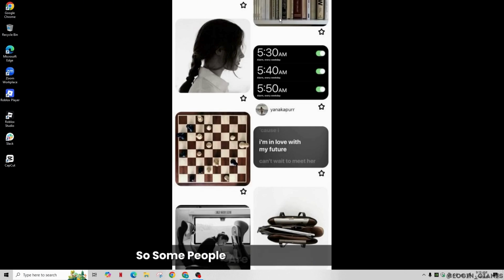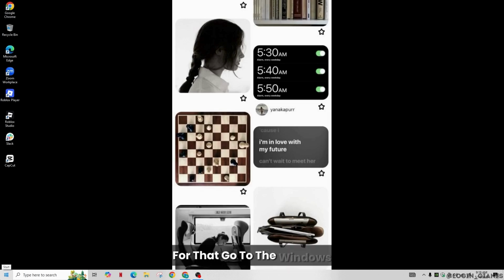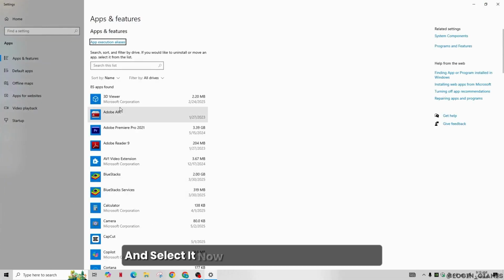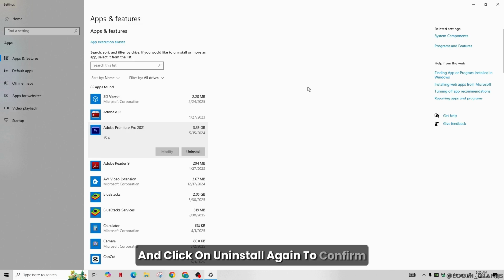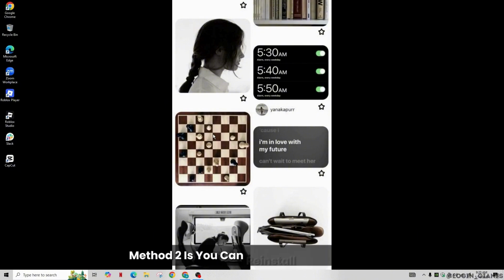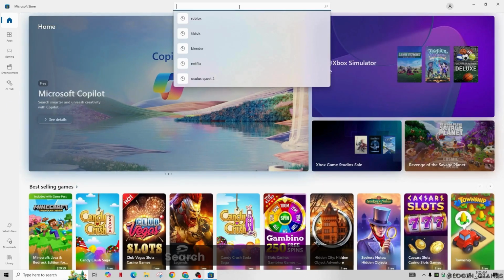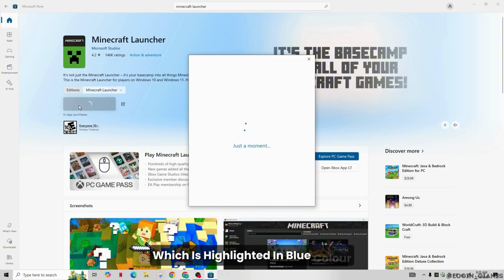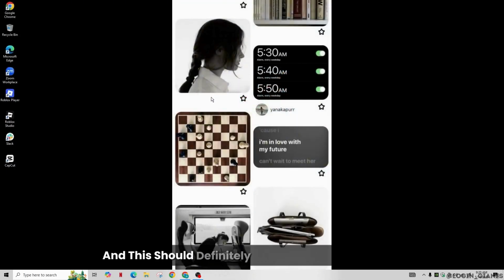How To Fix Minecraft Unable To Update The Minecraft Native Launcher [2025]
How to fix “Unable to Update the Minecraft Native Launcher” in 2025? If you're stuck with this frustrating error and can’t launch Minecraft, this guide will show you how to solve it quickly and get back to playing—no stress, no confusion.

This tutorial walks through the most effective and up-to-date methods to resolve the native launcher issue on Windows.

In this video, you’ll learn:

How to download and use the Minecraft alternative (manual) installer
How to run the launcher as administrator
How to disable conflicting antivirus or firewall settings
How to clear corrupted Minecraft launcher files
Where to find and fix broken update paths

These solutions are clean, safe, and work with the latest Minecraft launcher builds in 2025.